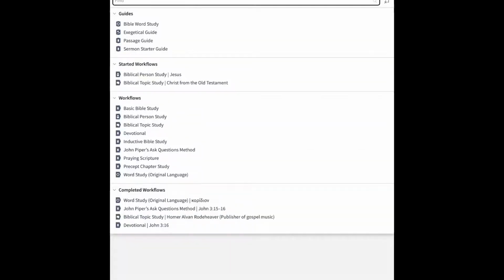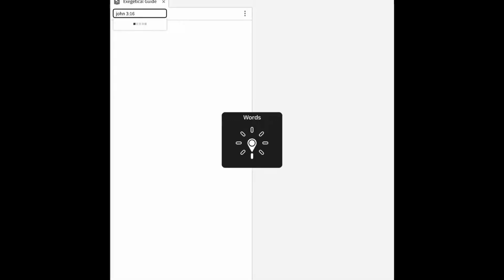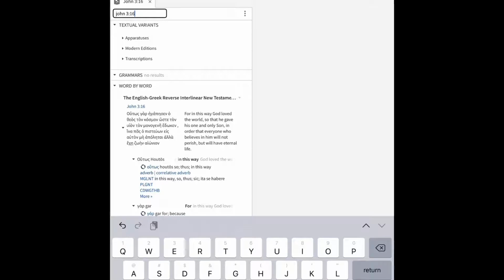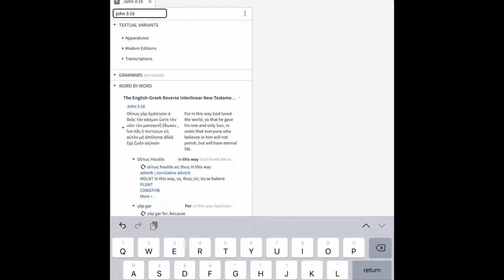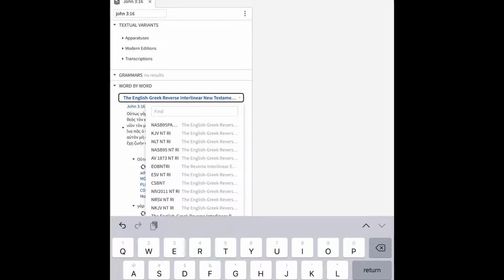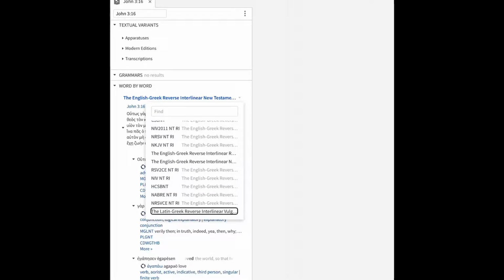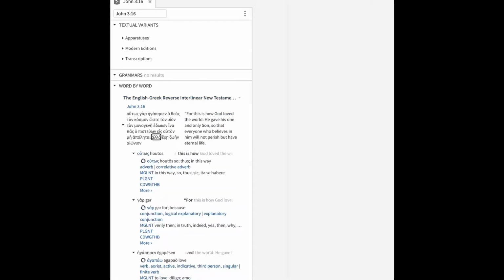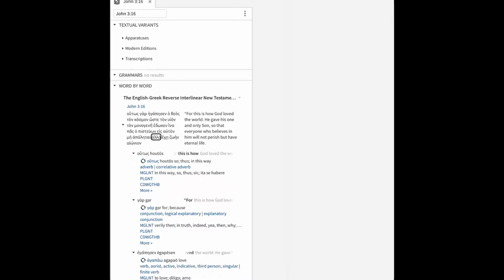how to change your interlinear on web using logos bible software.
would you like to change your interlinear but just cant figure it out, or maybe you don't want to change your default bible but still want to see other interliniors real quick, heres a quick rundown on how to do it. these videos are primarily for voiceover useers, but hopefully they'll be helpful to all.